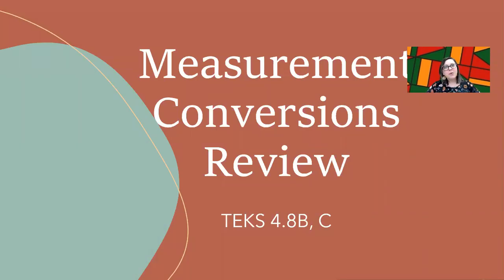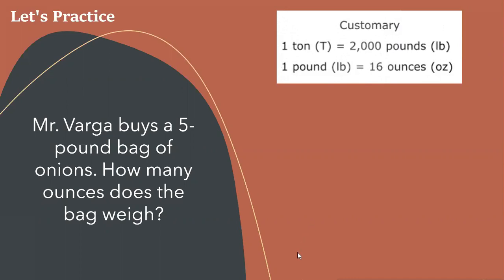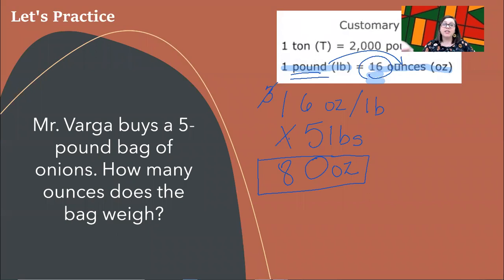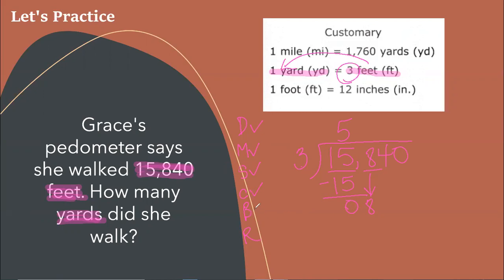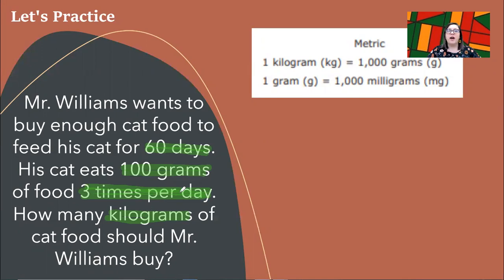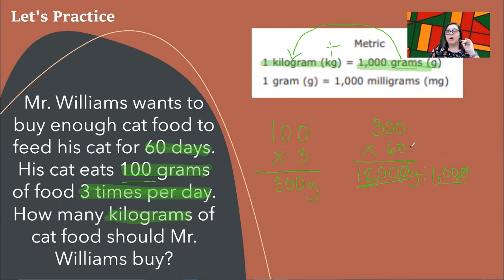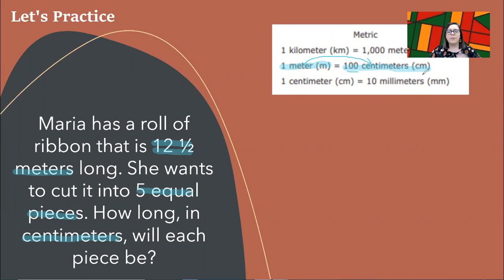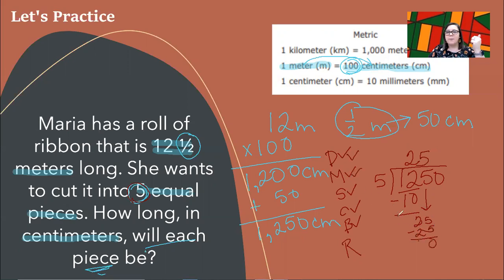Measurement Conversions Review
TEKS 4.8B, 4.8C
Customary and Metric Conversions